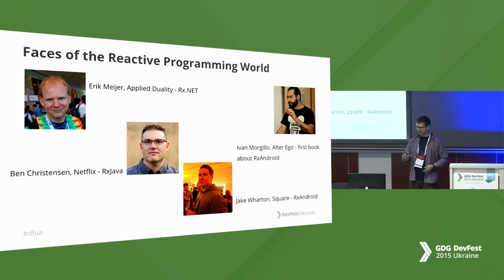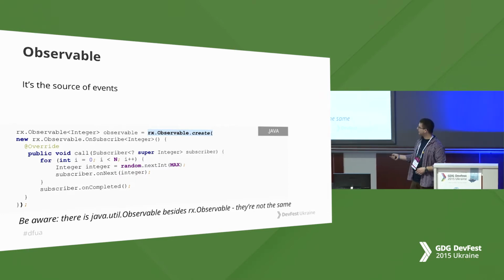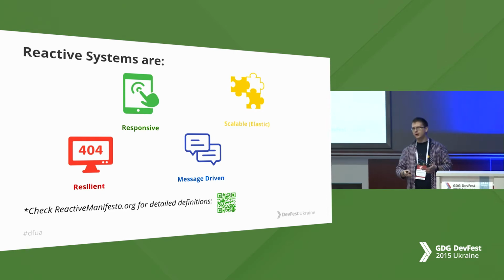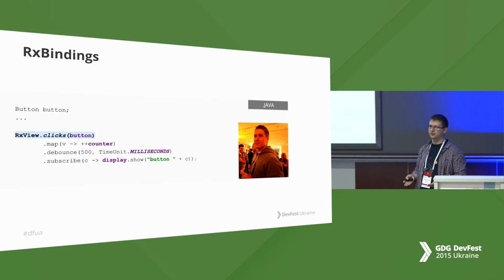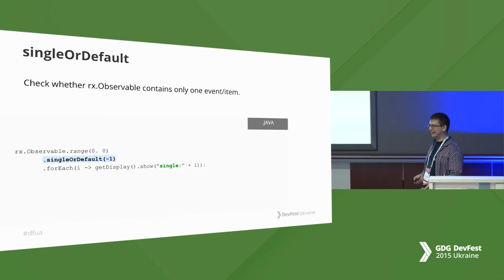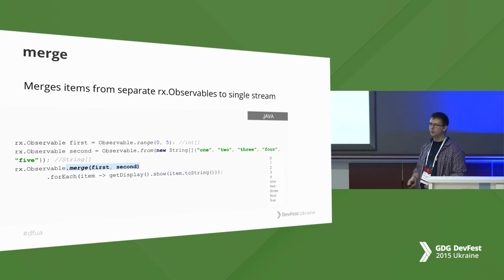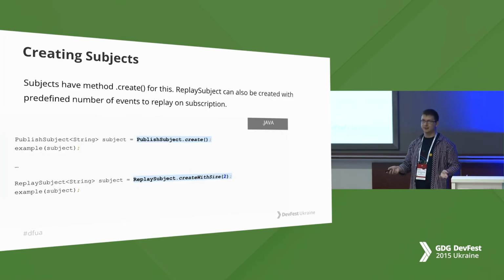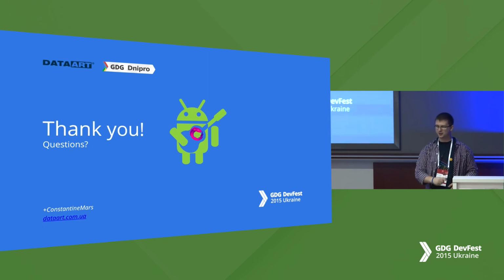RxJava for Android - Constantine Mars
Does Android Studio support Java 8 features? And Android Tools Developer Leaders say this will not be added to Studio at least nearest year. Seems it's not a problem for developers who want to write in functional style right now!

Today we'll talk about reactive functional programming for Android. We'll look how to change your code with RxJava to write flexible, resilient, asynchronous applications despite limitations of Java 7.

We'll look at examples of async and blocking observables, filtering, mapping, math operations, retrieving observables from network calls and applying schedulers for our reactive computations. And of course, some examples of live code :)